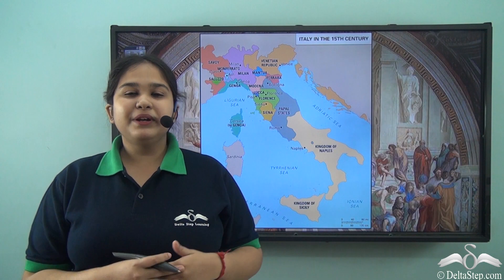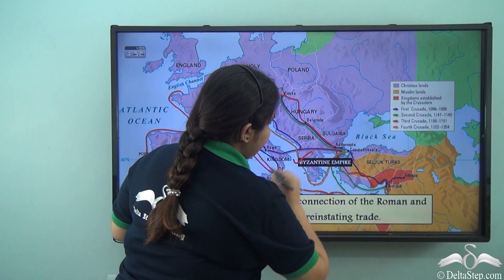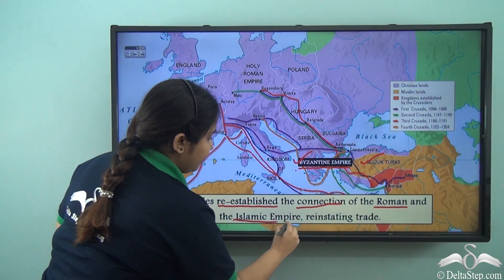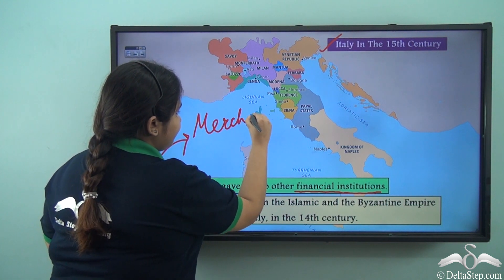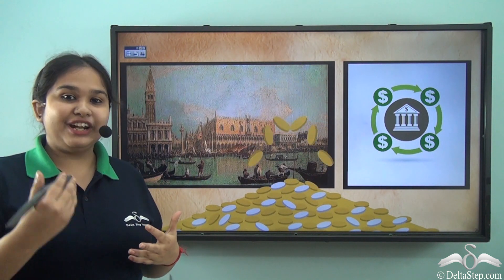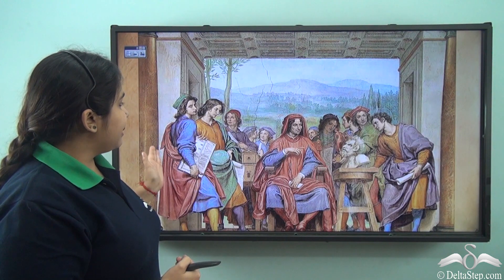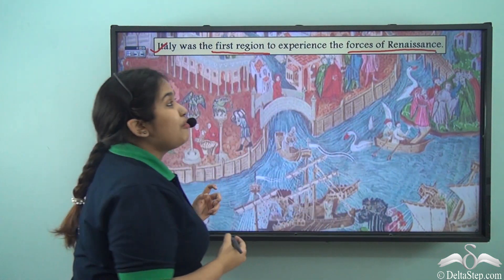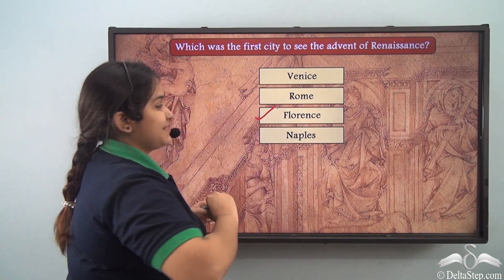Introduction to Renaissance Part II IX